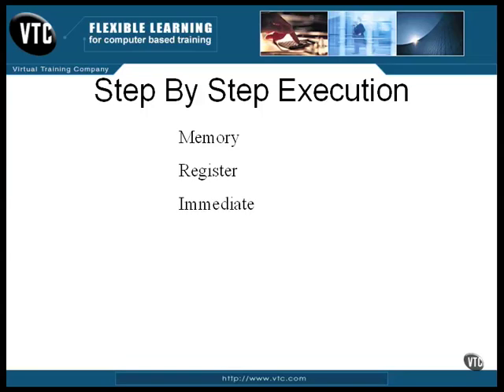ASM Step by Step Execution part 4